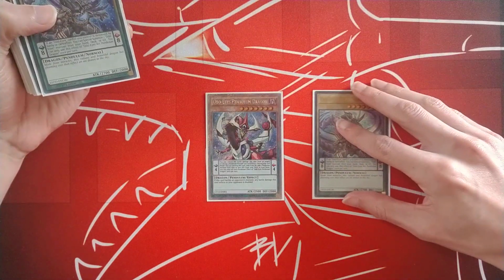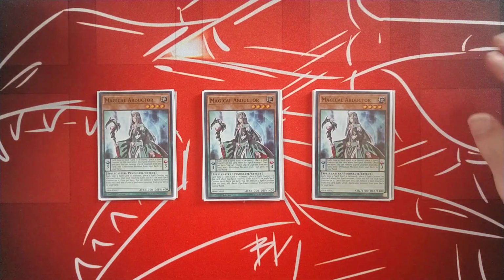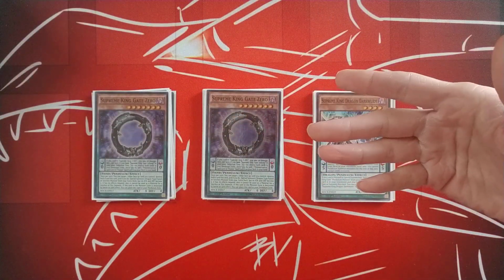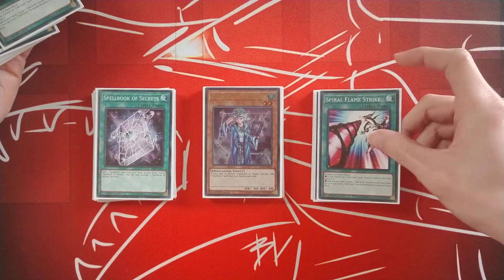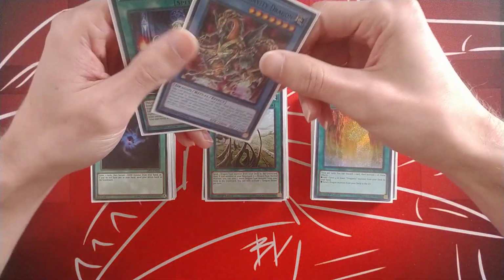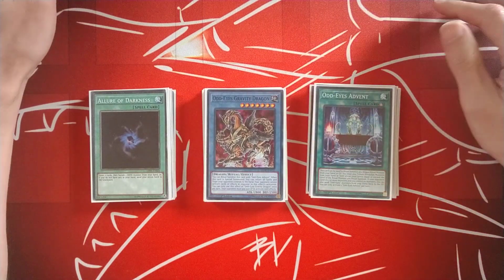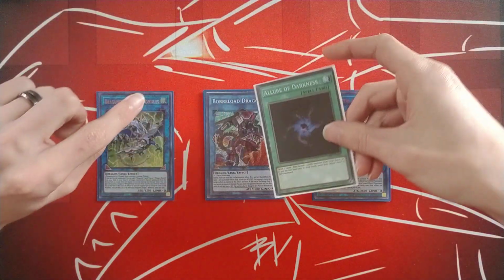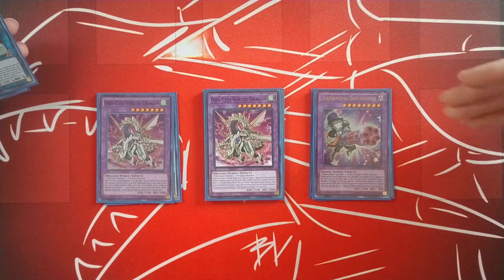NEW!! Odd-Eyes Endymion Deck Profile (April 2020) - (Yu-Gi-Oh! TCG)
Almost as good as other Pendulum decks! 😂

This channel is NOT for children or anyone under the age of 13. It is for those that understand the in-depth mechanics and gameplay of Yu-Gi-Oh! If you are under the age of 13, PLEASE CLICK OFF THIS VIDEO. If you're legally allowed to be here under COPPA, enjoy!